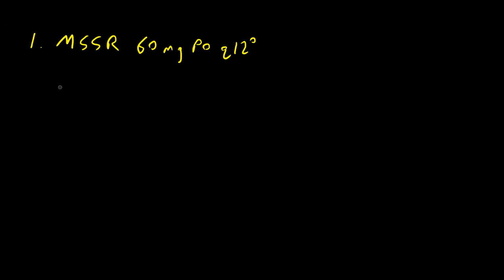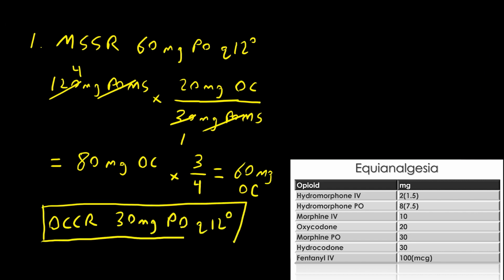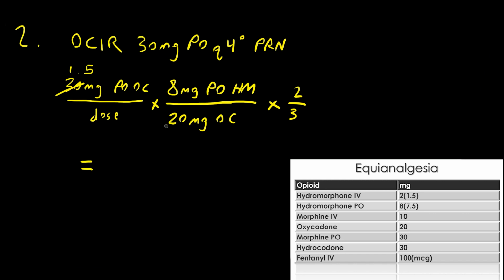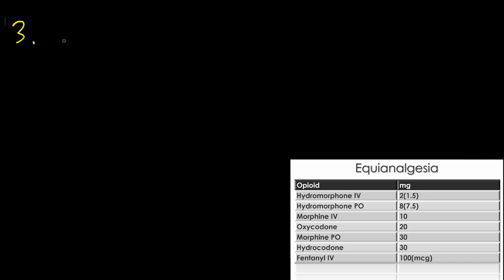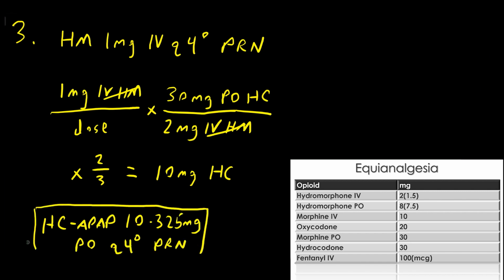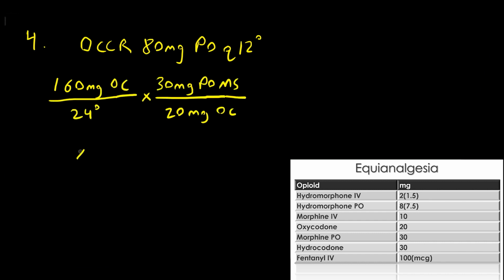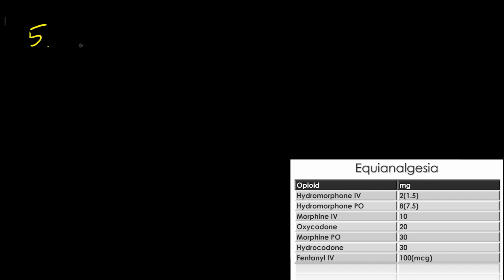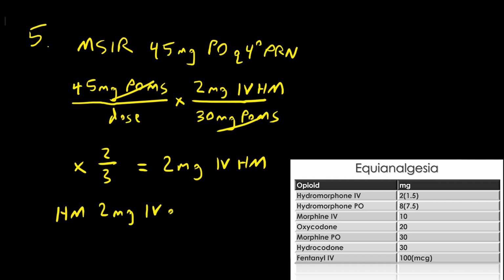Rotating Opioids(Accounting for Incomplete Cross-Tolerance)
Part of Medzoar Academy's Pain Management series(Palliative Care Module).  This tutorial explains how to rotate from an opioid to a second opioid and account for incomplete cross-tolerance.